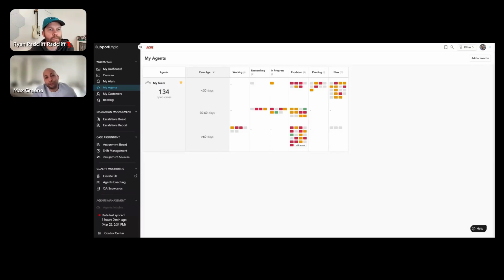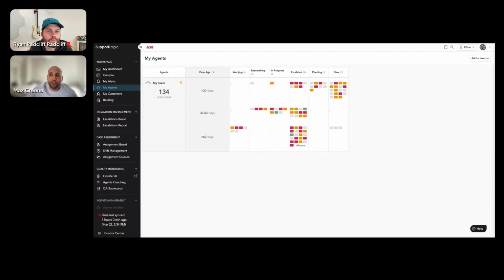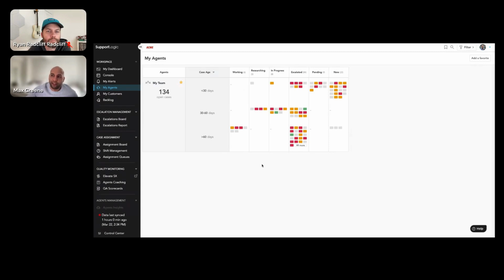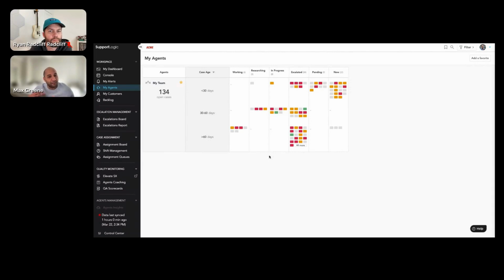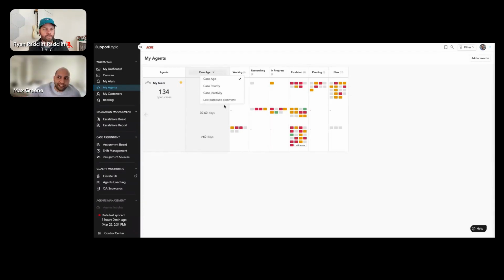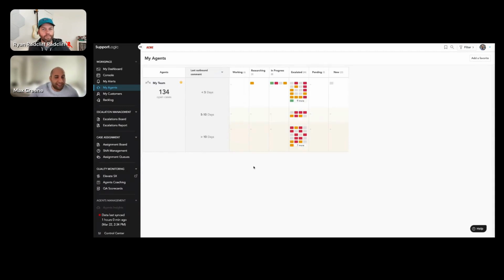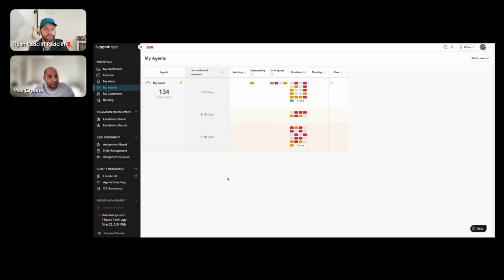Agent Heat Maps: My Favorite Dashboard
Want instant visibility into your support case queue? Max Greene, Senior Customer Success Manager at SupportLogic, shares his favorite feature in the core platform—a powerful heat map that displays every open case, split by agent and color-coded by customer sentiment.

This AI-driven heat map gives managers a real-time, bird’s-eye view of workload distribution, customer sentiment trends, and high-priority cases that need immediate attention. With this tool, you can balance team workloads, identify escalations faster, and optimize customer experience like never before.

🔹 What You’ll Learn in This Video:
✅ How to use the heat map for real-time case management
✅ Why customer sentiment tracking is critical for proactive support
✅ How to spot workload imbalances and improve team efficiency
✅ Best practices for prioritizing escalations before they become crises

If you're a support manager, CSM, or operations leader, this tool is a game-changer!